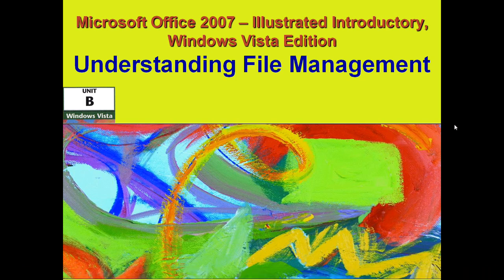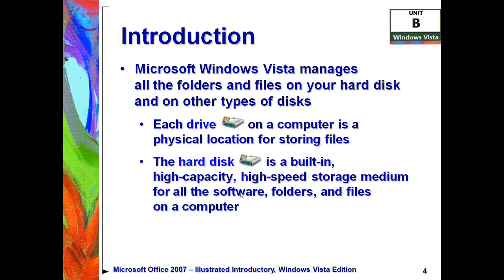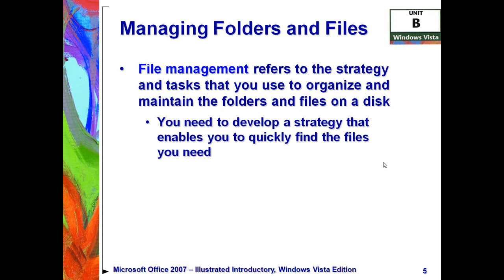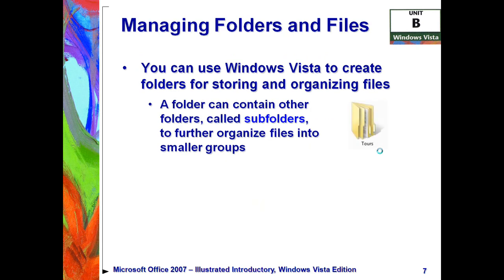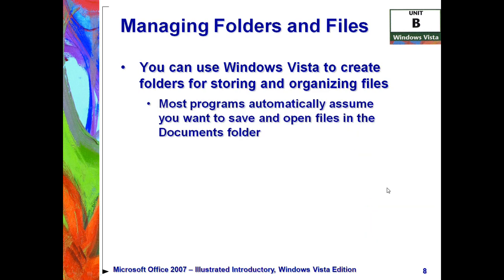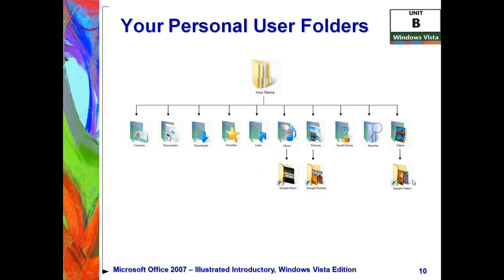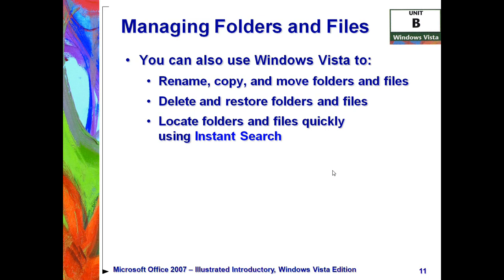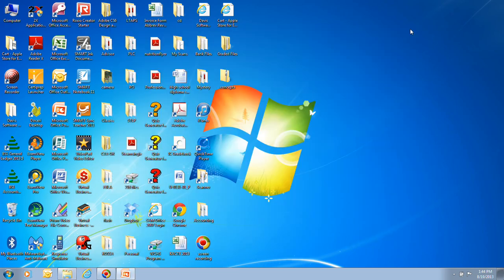Windows Unit B Video 1 File Management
Understanding File Management